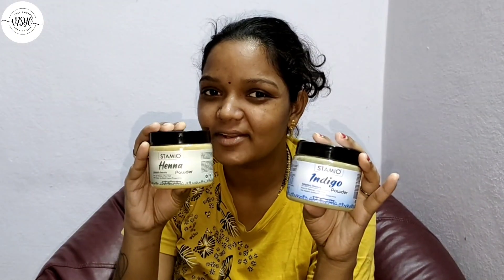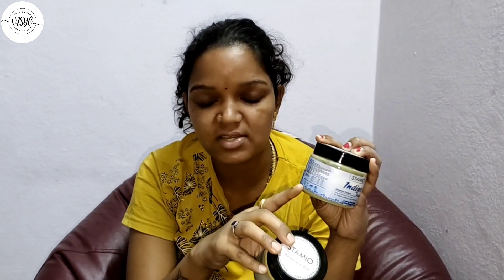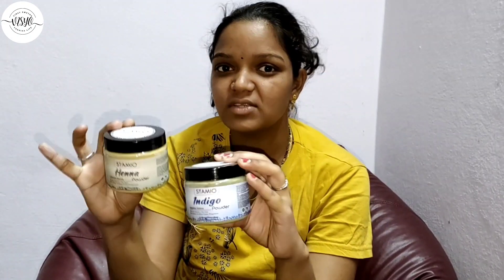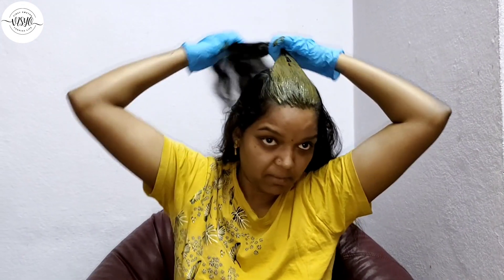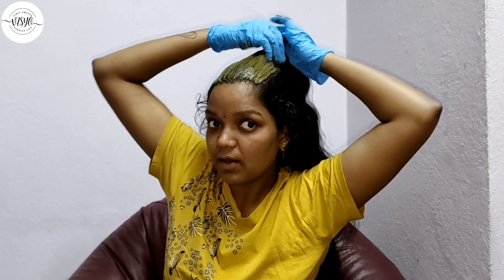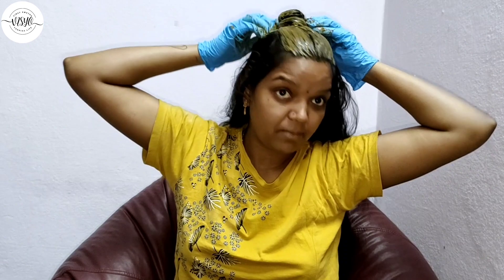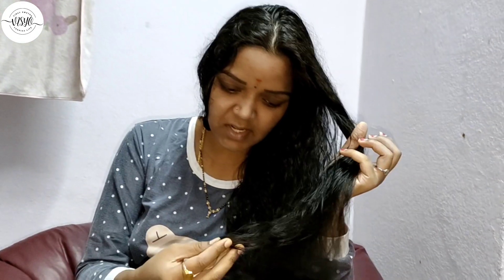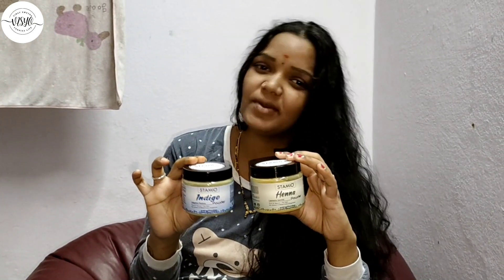Stamio Indigo & Henna Powder for Hair Color || Product Review || ViSYo Life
Stamio Indigo Powder & Henna Powder are used to color your hair in different black & brown shades. These products also have some advantages also.

For Product Information and to order :
Amazon Flipkart

Follow Vinay GVK on Instagram 👉 @vinaygvk15
Follow Yoshika on Instagram 👉 @yoshi_paapa